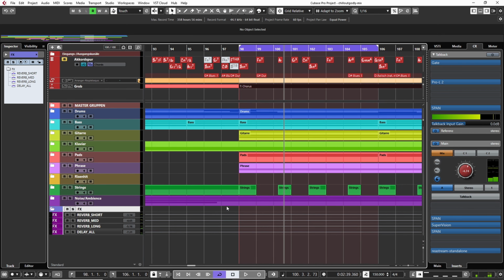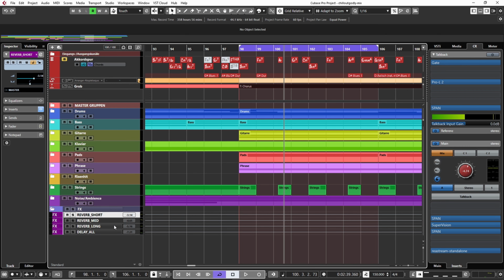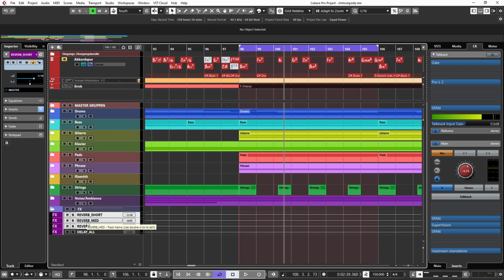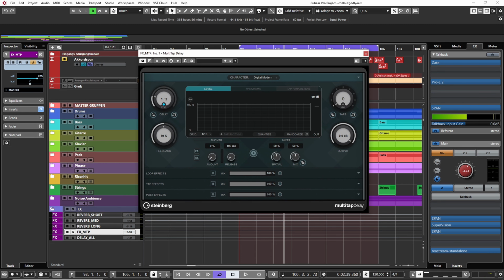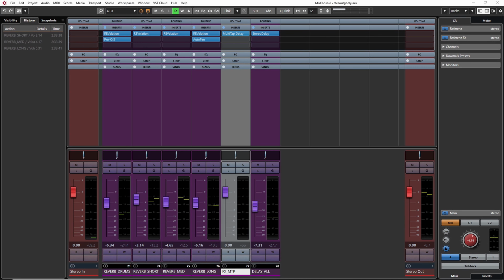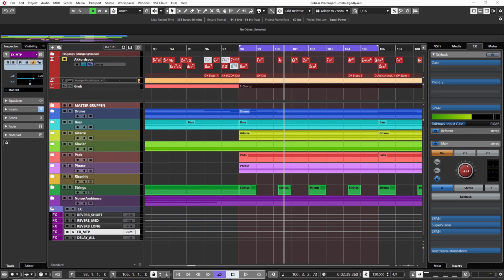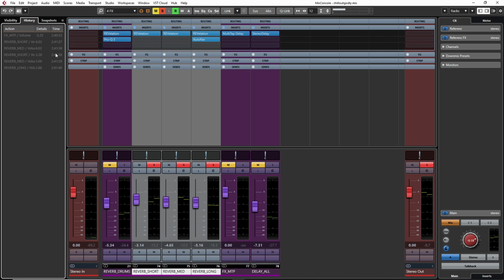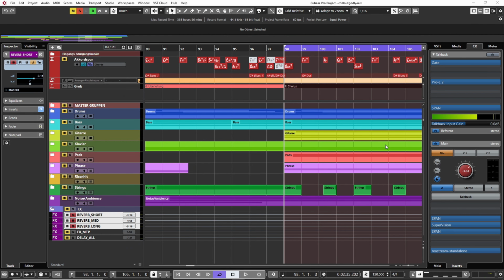How to Cubase: Effects Channels